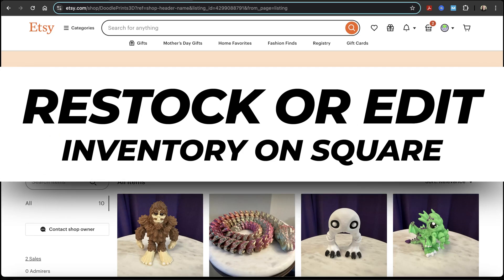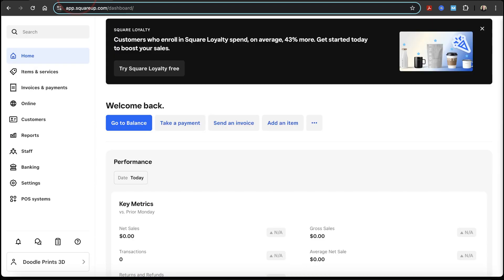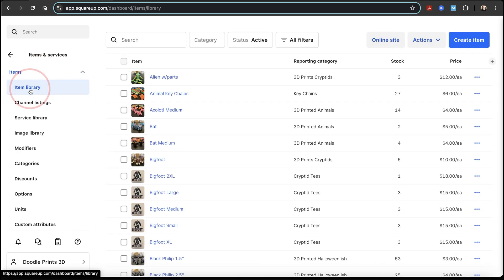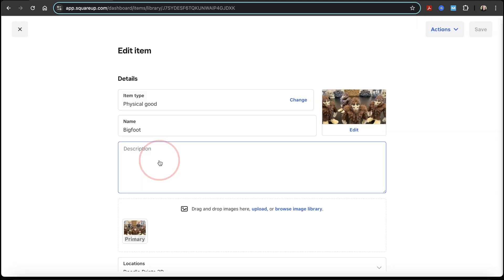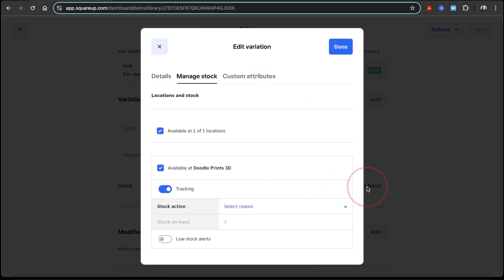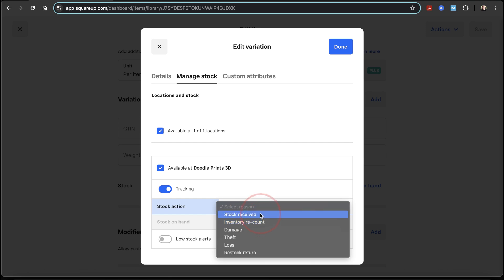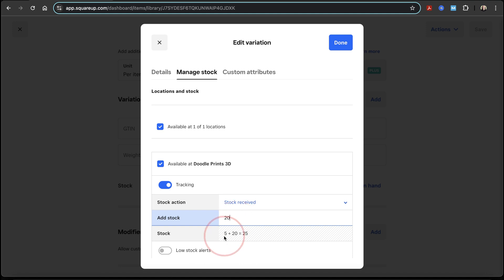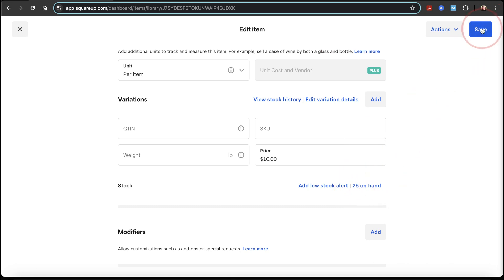How To Edit Item Stock on Square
Need to update your inventory in Square? Whether you're restocking products or doing an inventory audit, this step-by-step tutorial will show you exactly how to edit item stock using Square’s dashboard.

If you're managing any product-based business, this video helps you keep your inventory organized and up to date.

In this quick and easy tutorial, I'll walk you through the exact steps to:
Log into your Square account
Navigate to your Item Library
Edit inventory counts using the Edit Variations window
Use the right stock adjustment reason (like Stock Received or Inventory Recount)
Save your changes so your item stock is always accurate!

Perfect for Etsy sellers, small business owners, and anyone using Square to track in-person and online sales.

Key Topics Covered:
Square Inventory Management Tutorial
How To Restock Items in Square
How To Do Inventory Recounts in Square
Square POS Item Tracking
Squareup.com Dashboard Tips